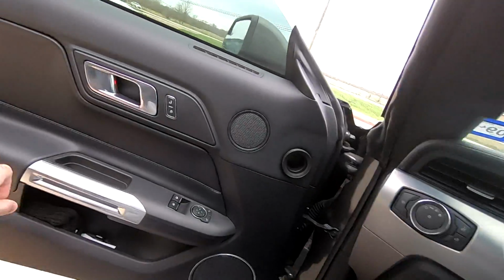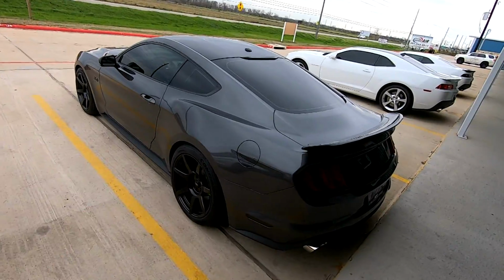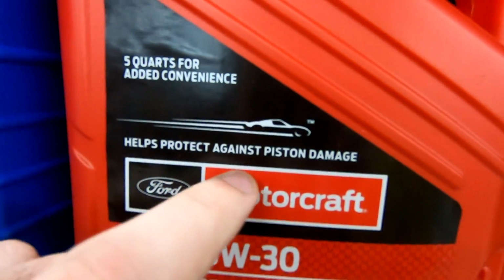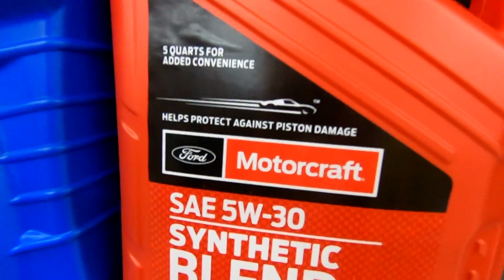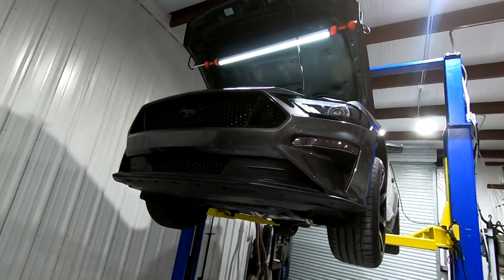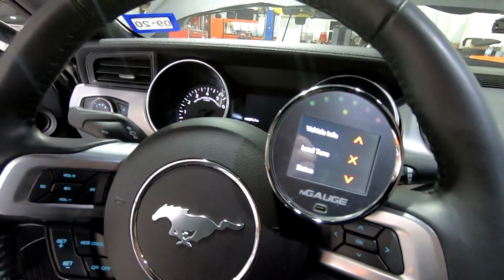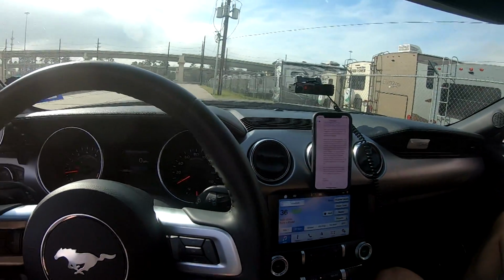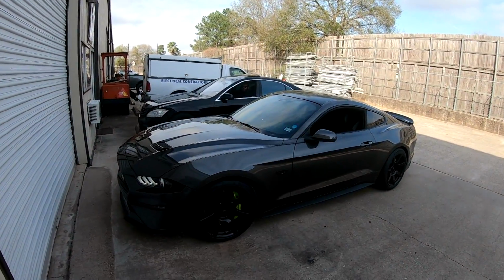Making my 2018 Mustang CRAZY LOUD & FAST!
The time has come for MODSSS!!!

Be sure to hit up J-Rod's Speed Shop for all of your go-fast needs!
HUGE thanks to Corsa Performance, JLT Performance, and Lund Racing.

Save 15% on your Adams Polishes order with the code "RPPRODUCTIONS"

Save 5% on your Corsa Performance Exhaust order with code: RP

Save 15% on your BecauseRaceCarStore T-Shirt order with the code “RP Productions”